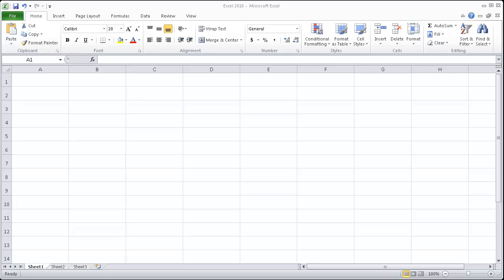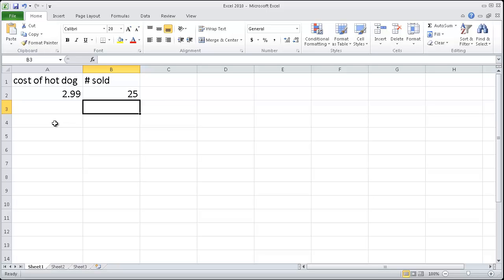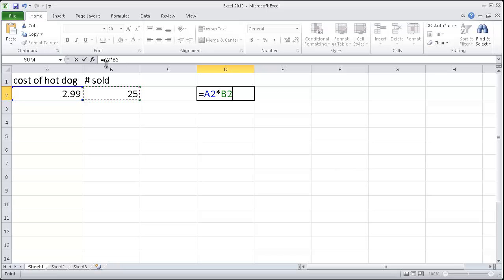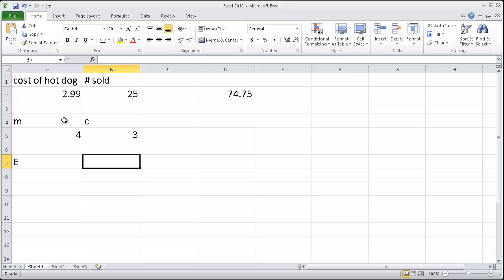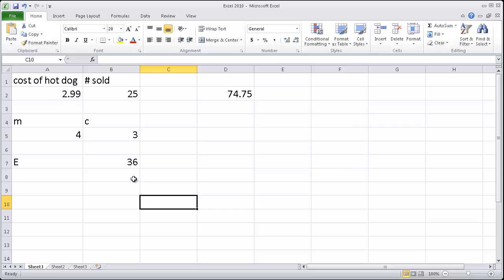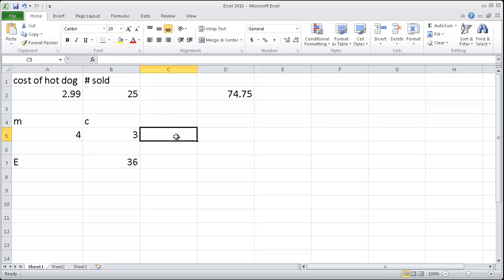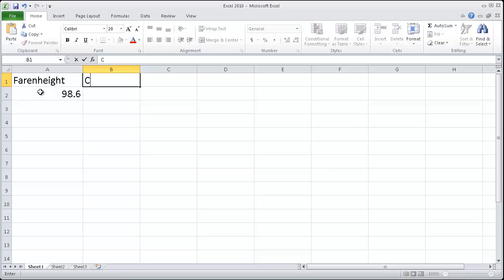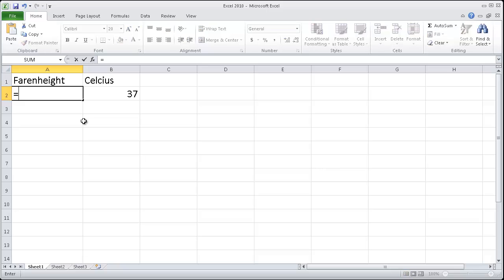Excel 2010 Tutorial - Using Excel as a Basic Calculator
Excel 2010 Tutorial for Beginners - Basic Calculator - Excel Operators